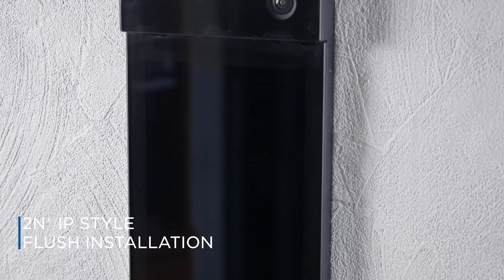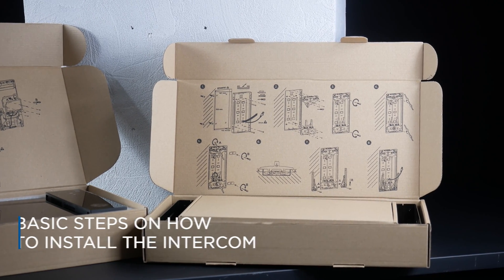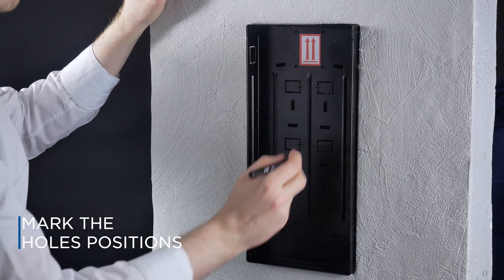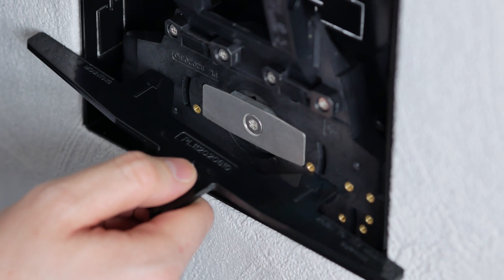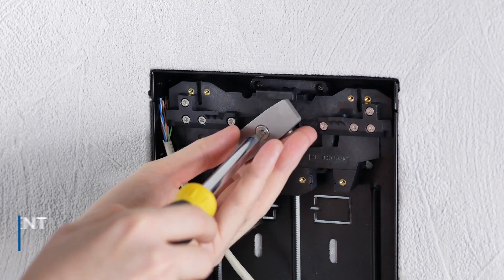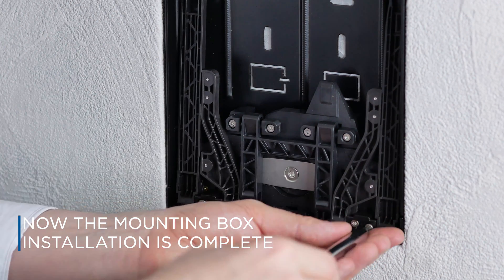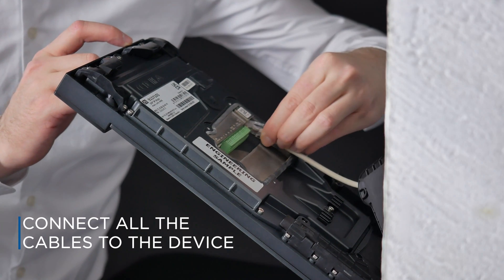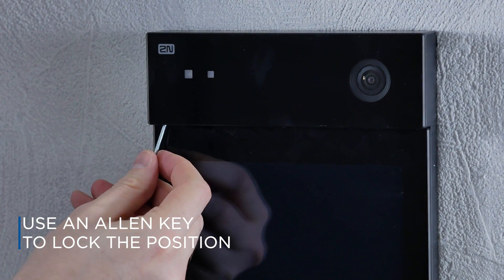🪛 How to install the video intercom 2N IP Style? | Video Guide ⚙️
Installing the 2N IP Style is easy and intuitive, but who’s going to read the manual? It’s much quicker to just view the new installation video. ⚙️

We’ll guide you through flush-mounting the device into a wall step-by-step. We’ll show you how to work with the patented elevating mechanism (link to the exact time on the YT video), which enables the intercom to be aligned with the wall surface, exactly as the designers intended. We’re sure you’ll be surprised by the passage on the innovative tilt mechanism (link to the exact time on the YT video), which makes connecting the cables much easier.

With this solution, you don’t have to support the intercom at all, so you can work comfortably with both hands and still have access to the ports in the rear of the device. Have you left the cable too long? We will show you exactly that there are special clips (link to the exact time on the YT video), into which you insert the cable.

We also recommend watching the video guide on the easier method of installing the 2N IP Style, mounted on the wall. The second part of the video is the same for both types of installation.
So don’t wait to watch the video any longer, and share it with your colleagues and customers.